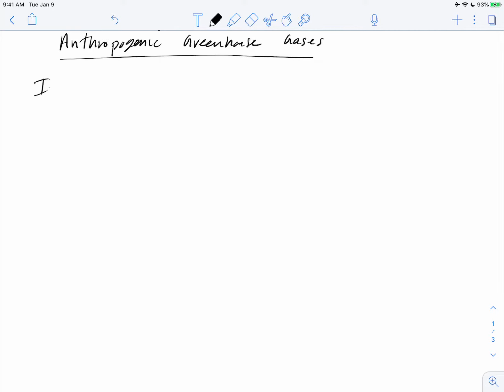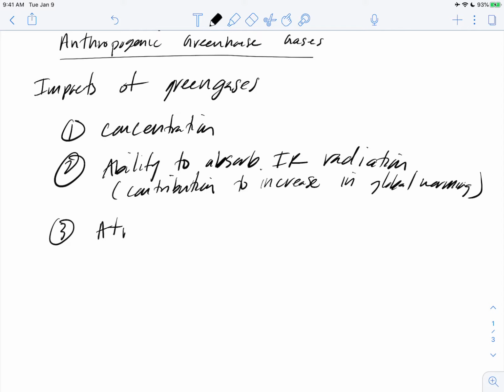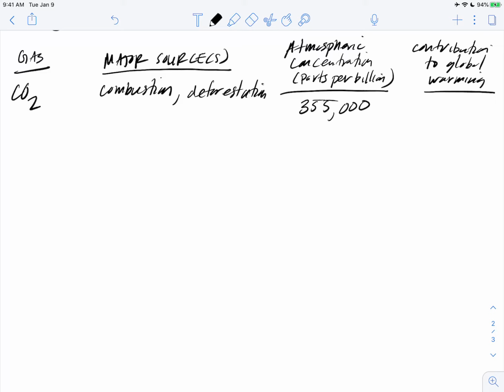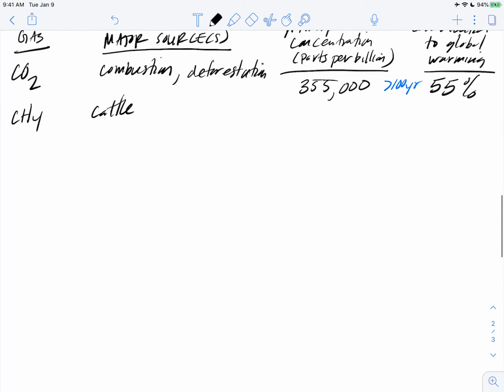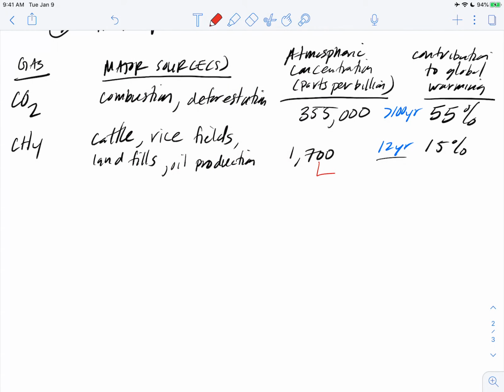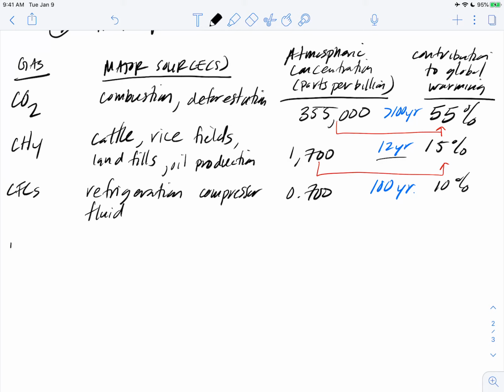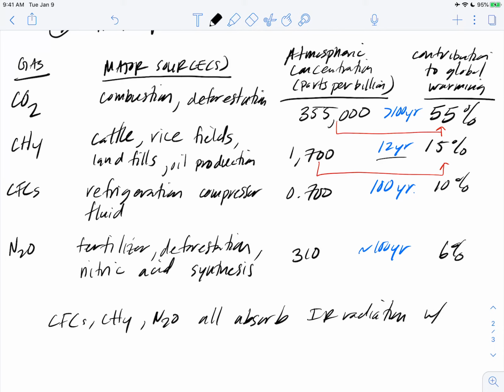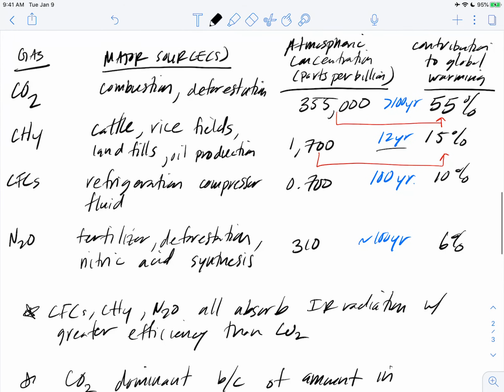Anthropogenic Greenhouse Gases